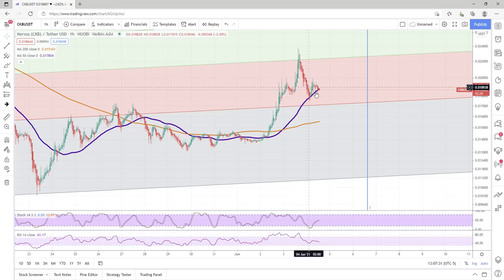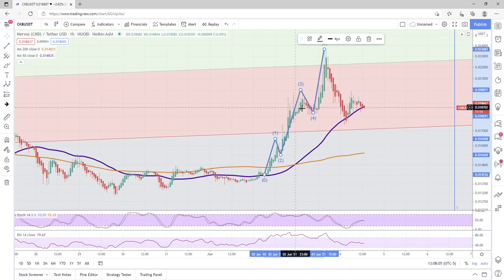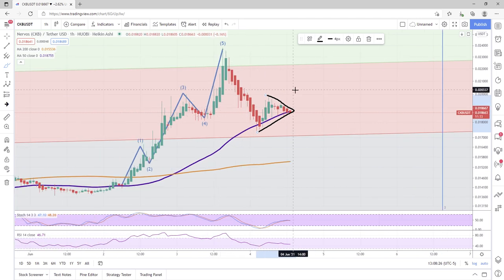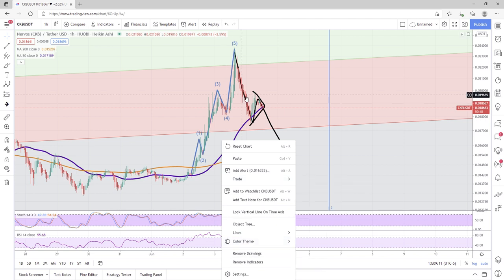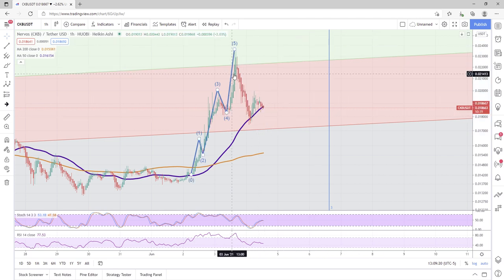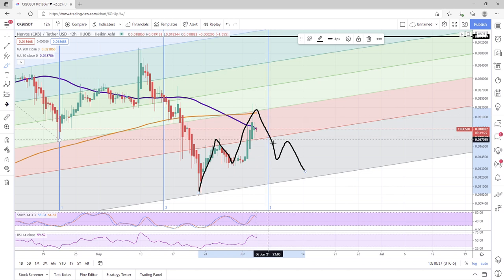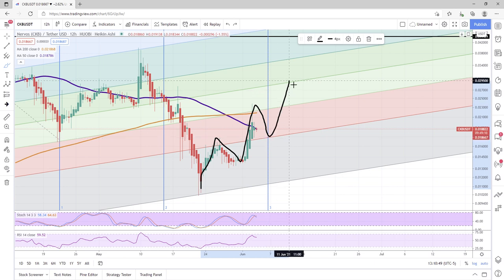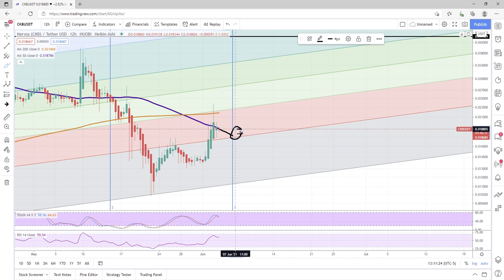CKB Nervos Network - 6/4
Crypto TA on  CKB Nervos Network
Or
If you would like to tip 6fig, send some CKB his way: Neuron Wallet: ckb1qyq8rnrgyzrw6uaamwdv9tyhqu7tjq3urnwqcg4dcz